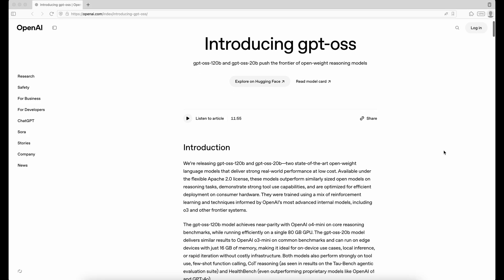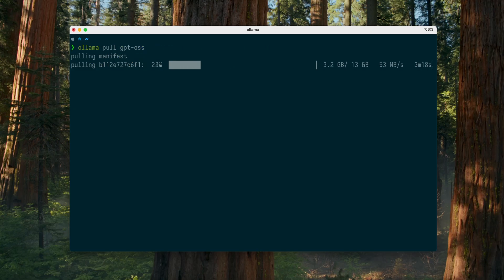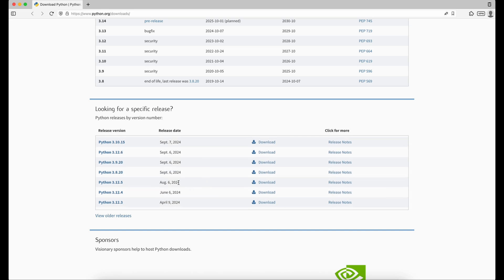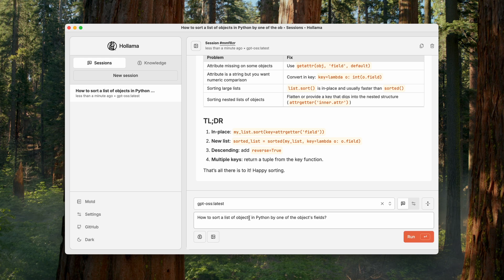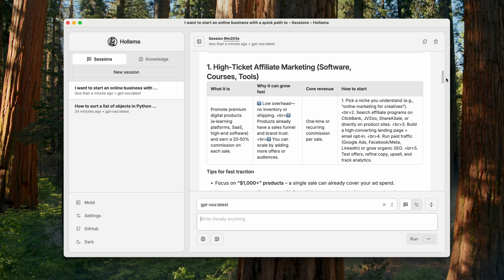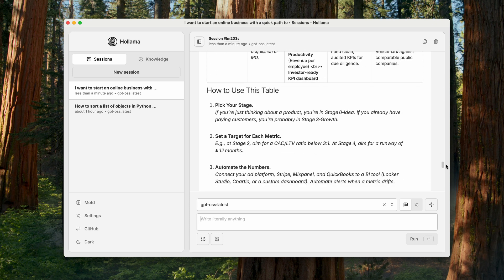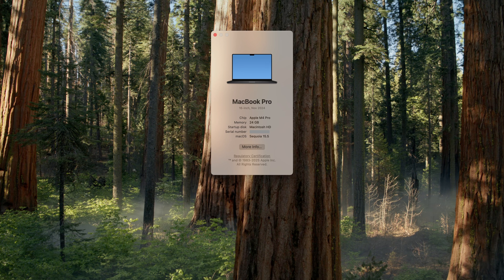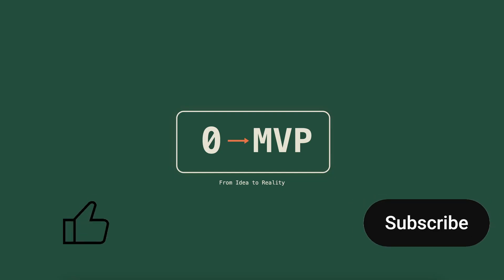OpenAI Goes Open Source – First Look at GPT-OSS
OpenAI just dropped their FIRST open-source model that you can run completely FREE on your own computer - and I had to test it immediately! 🚀

In this video, I'm putting GPT-OSS (20B parameters) through its paces on my MacBook Pro M4 to see if it can actually compete with paid AI models. I test everything from Python coding questions to startup advice, and the results might surprise you...

🎯 What I Cover:
    - How to install and set up GPT-OSS using Ollama
    - Real-world performance testing on consumer hardware
    - Knowledge cutoff analysis (spoiler: it's not what they claim)
    - Coding questions in Python & JavaScript
    - Business and startup-related queries
    - Actual response times and performance metrics
    - Whether it's worth using as your primary AI tool

⚡ Key Findings:
✅ Surprisingly detailed and helpful responses
✅ Great for offline use when internet is unavailable
✅ Multiple solution approaches for technical problems
❌ Slower response times compared to cloud models
❌ Some outdated information despite claimed cutoff date

⏰ Timestamps:
0:00 Intro
0:52 Installation Process
1:05 Knowledge Cutoff Test
1:55 Coding Questions
3:07 Business & Startup Questions
4:10 API Security Question
4:33 Performance Analysis

💬 Have you tried running AI models locally? Drop your experience in the comments - I'd love to compare results with different hardware setups!